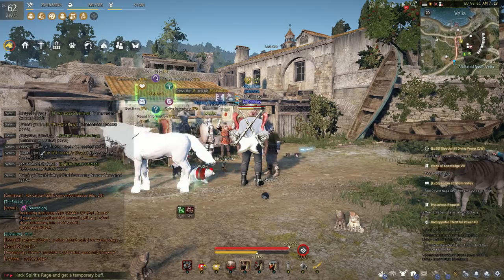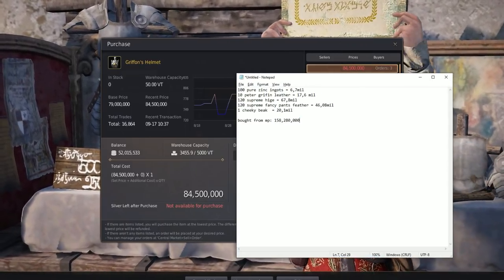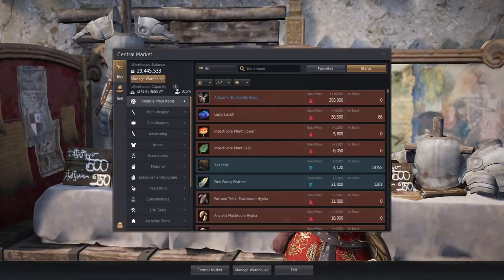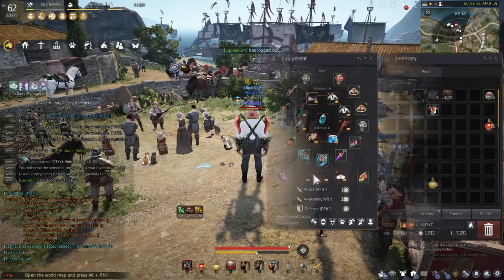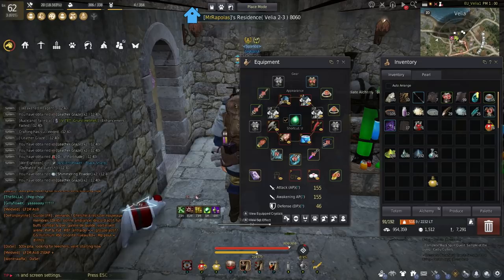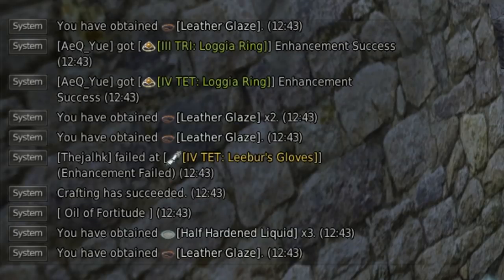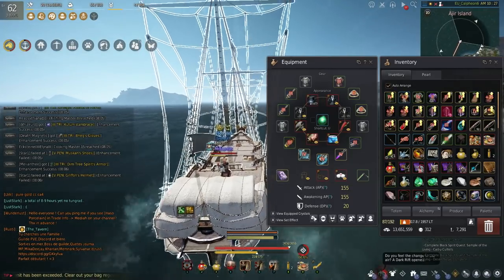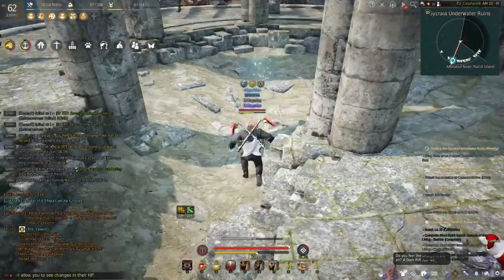Making Griffon Helmet from Nothing | Daily Dose of BDO #19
This video pretty much perfectly describes my brain in Black Desert Online. From 0 to a Griffon Helmet.

I saw something that attracted my brain, I looked into what I can make from Yak Hide, that turned into something I never did this in game. Which made me wanna go and craft it. I also wanted to
have faster processing so I went and enhanced processing clothes. Basicly from 1 simple idea of looking at an item, I went and did a million different things. Enjoy!

Pretty much Daily Dose of BDO is this video. Random things done for fun and not for some
profit or evil deed. Enjoy a guy playing black desert online the right way.